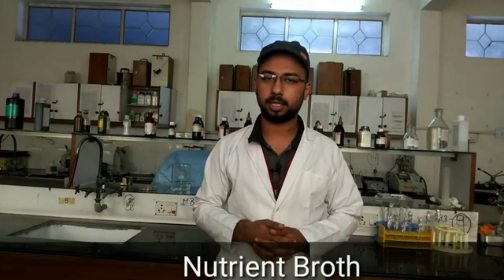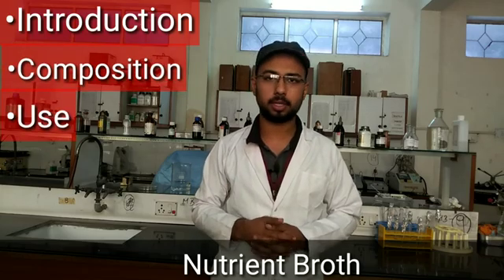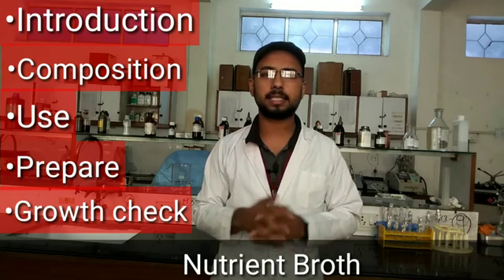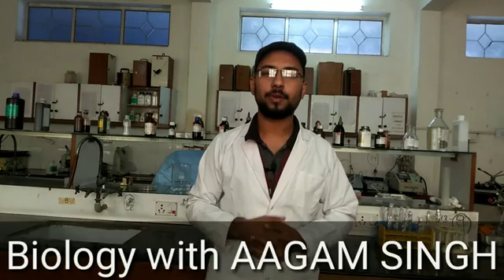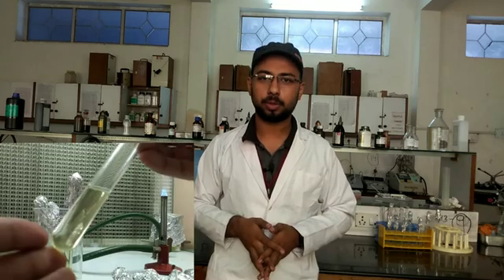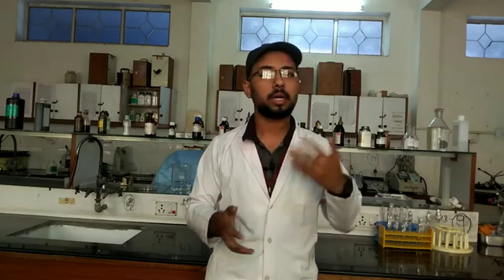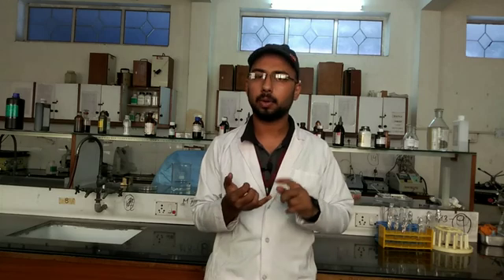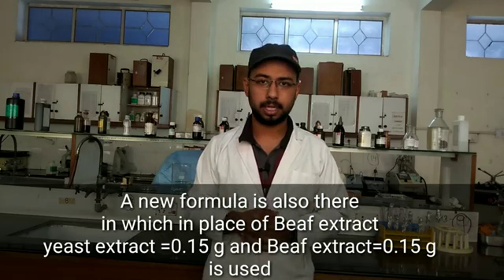Nutrient broth preparation | culture media preparation | liquid media preparation | microbiology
Nutrient Broth- Introduction ,composition ,Use , Preparation,Growth check | culturemedia preperation

What is a nutrient broth solution?

What is nutrient broth used for in microbiology?

What is the difference between nutrient broth and agar?

What nutrients are in agar?

What color is E coli on nutrient agar?

How do you make nutrient broth?

Can E coli grow on nutrient agar?

What is the purpose of nutrient broth ?

What is the difference between Agar and broth media?

What is the composition of nutrient broth?

How do you make nutrient agar?